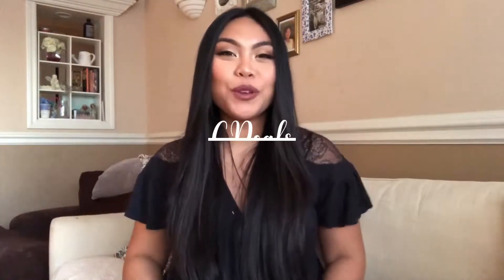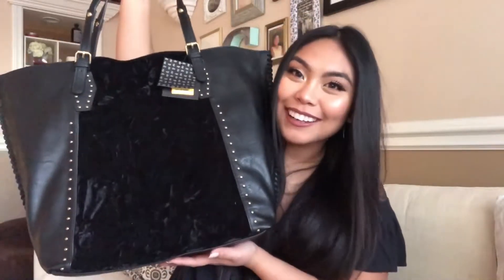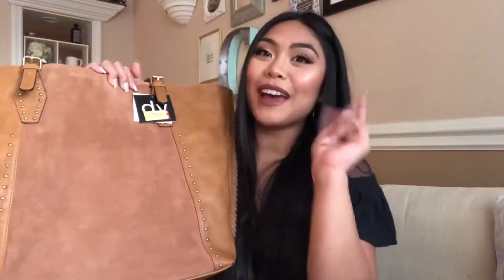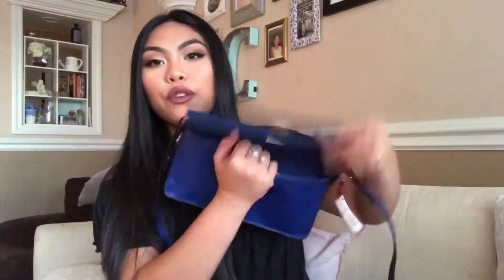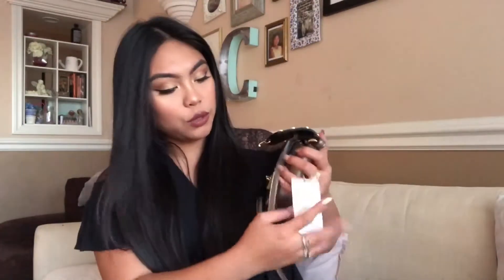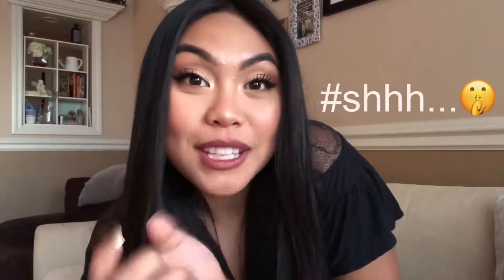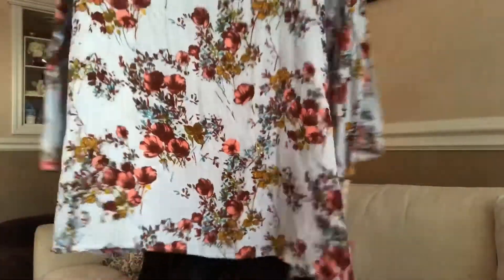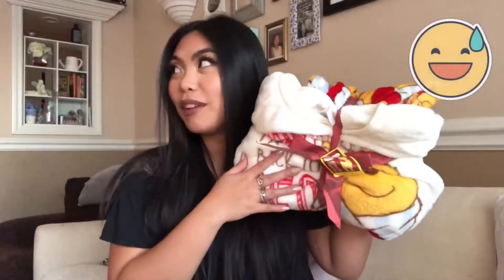$6 Michael Kors Purse | CDeals Ep. 2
So today, I'll be sharing with you some amazing CDeals I got this past week.
I hope that you find this video encouraging  and may it inspire you to get the most out of your dolla! :)

Love & Blessings.

Products Hauled Prices:

                                                                Original:                                                    CDeals:
DV Over Sized Bag                             $40.00                                                        $12.00
Mossimo Blue Purse                         $22.00                                                        $7.00
A.N.D Purse (MK replica)                  $20.00                                                        $6.00
Mossimo Bomber Jacket                 $25.00                                                        $8.00
Mossimo Bohemian Dress               $25.00                                                        $8.00
PJ Plush Set                                       $25.00                                                        $10.00
Victoria Secret Undies                      $10.50 each                                               $4.00